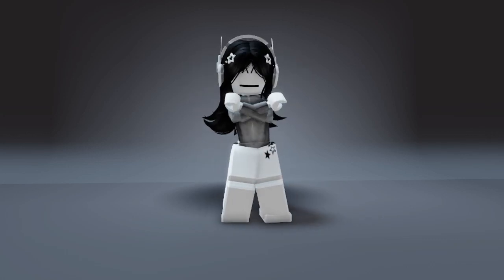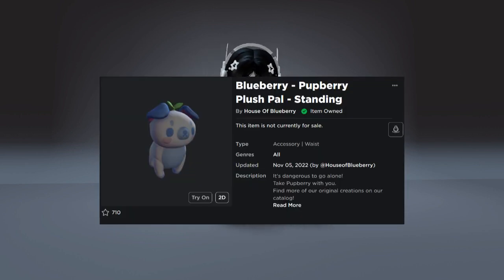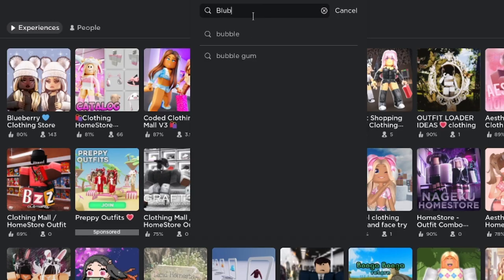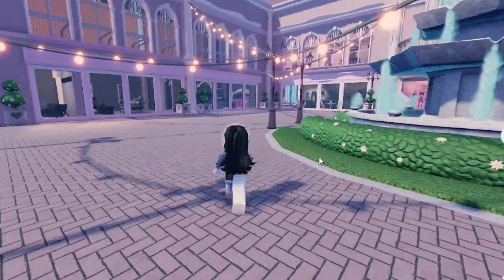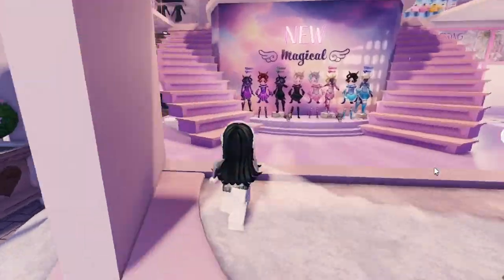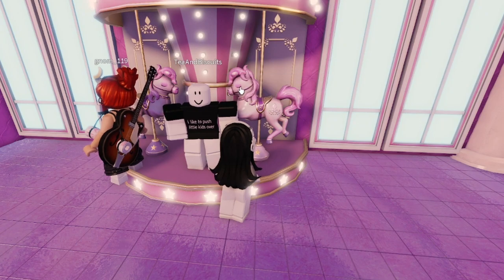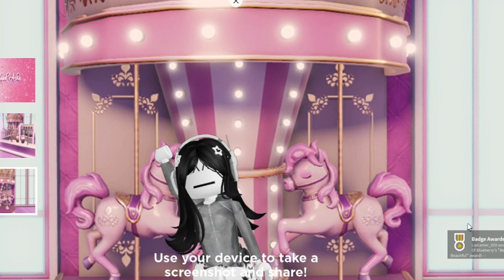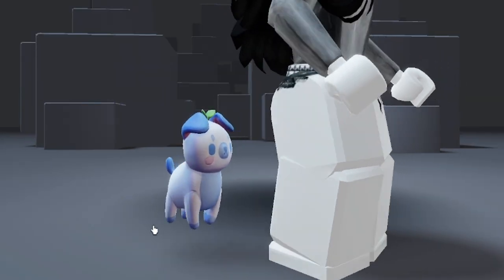HURRY! GET THIS NEW CUTE FREE ITEM IN ROBLOX (2023) 🤩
୨୧° SEE YOU LATER! BYE SUPERSTARZ! °୨୧